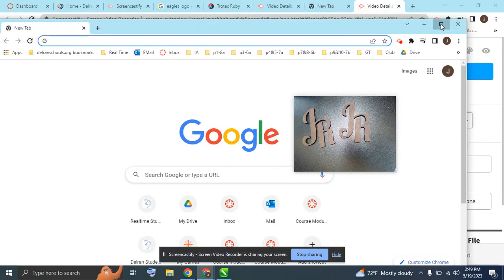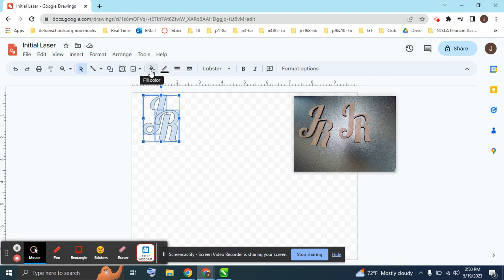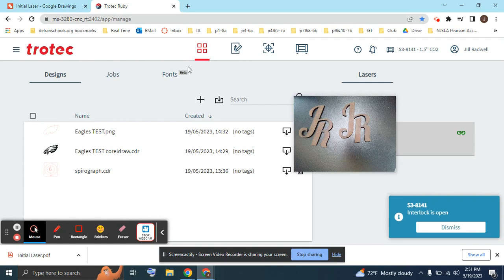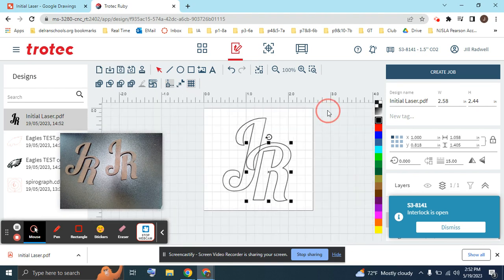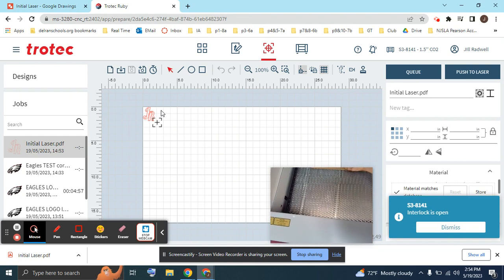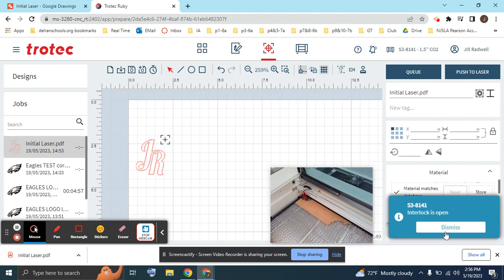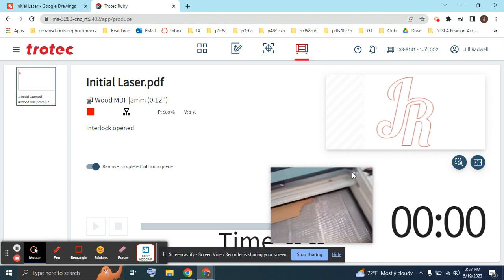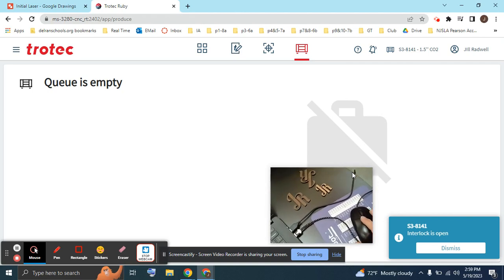Laser Cutter - Google Drawing to Ruby - Initials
This video was made during laser cutting training. The steps include creating an image in Google Drawings (initials), bringing it into Ruby (Trotec laser cutting CAD online software), converting the image for laser cutting, opening in laser cutting software, preparing the laser cutter for cutting, and sending the file to cut.